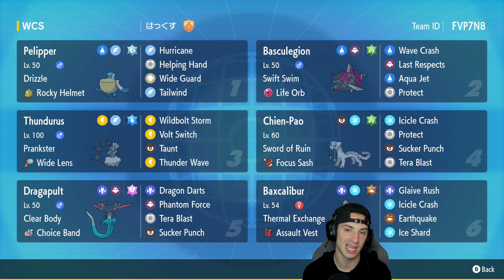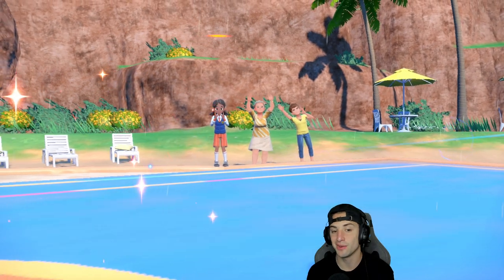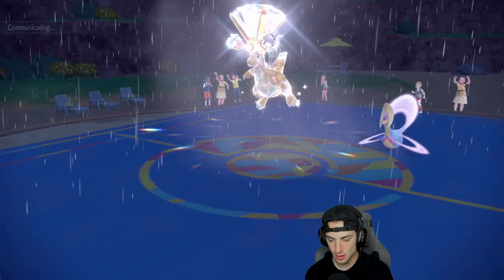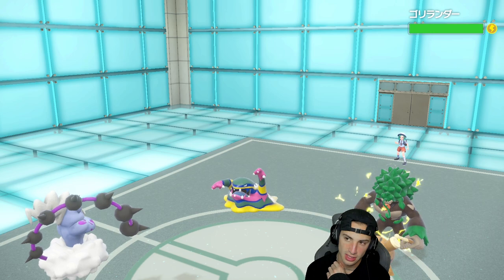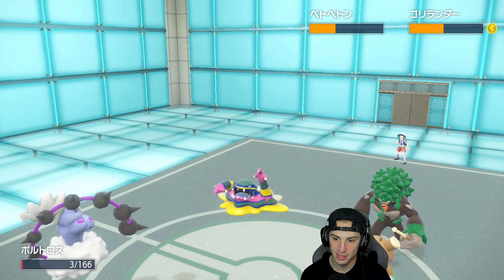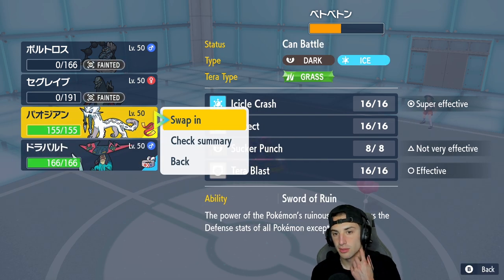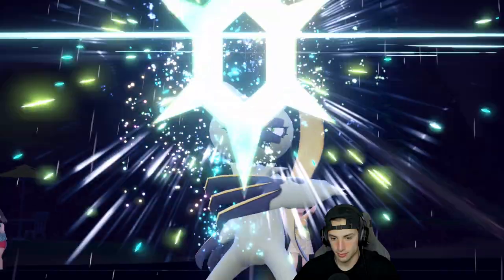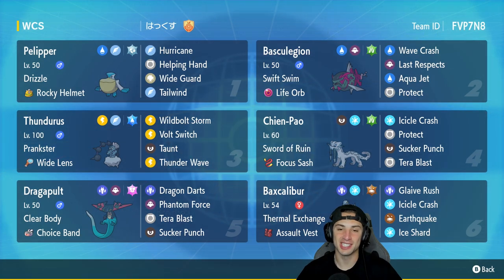Baxcalibur & Dragapult Team Is Insane In Ranked! - Pokémon Scarlet & Violet Ranked Double Battles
Rental Code: FVP7N8

Regulation D Baxcalibur & Dragapult Team That We Use for Ranked Battles in Pokémon Scarlet and Violet!

GAME INFO
Name: Pokémon Scarlet and Violet
Developer: Game Freak
Publisher: The Pokémon Company, Nintendo
Platforms: Nintendo Switch
Release Date: November 18, 2022